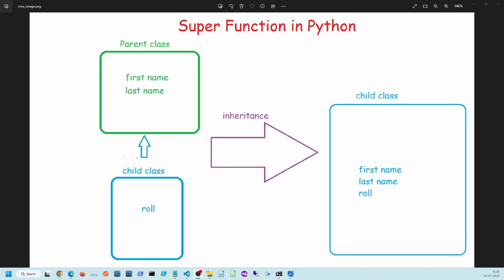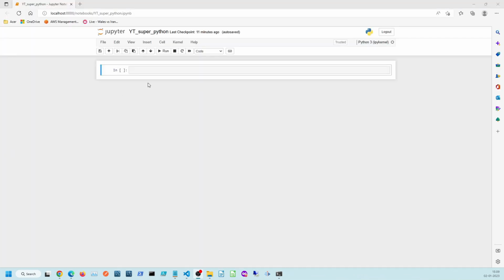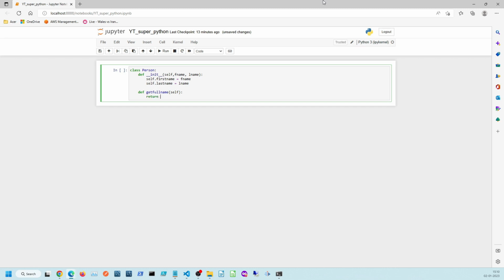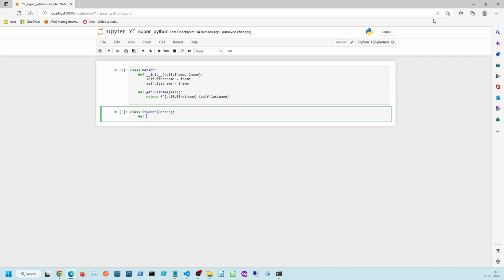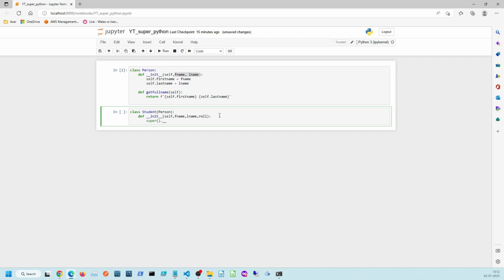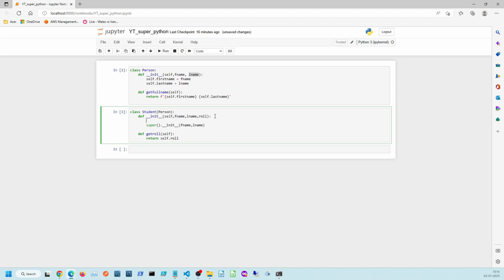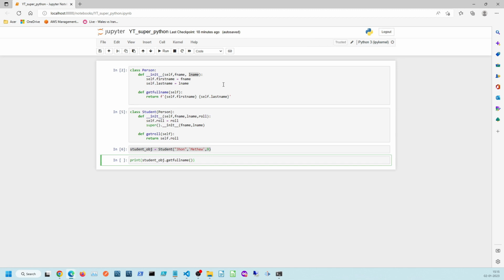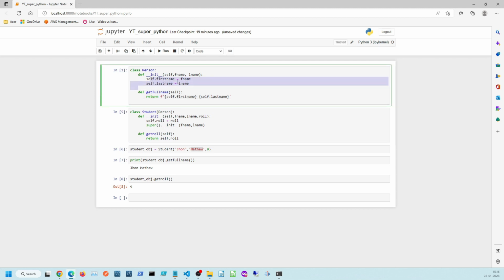How to use the super function in python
Hello Coders, In this short video, we have discussed the super function of python.
This video will help you to understand the concept of super function when it is used in python inheritance.